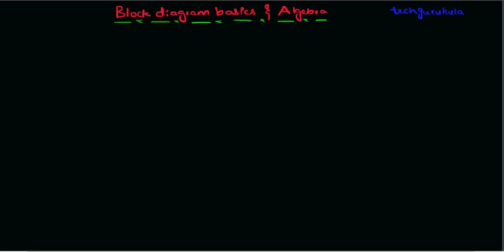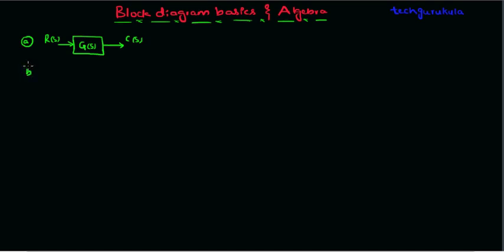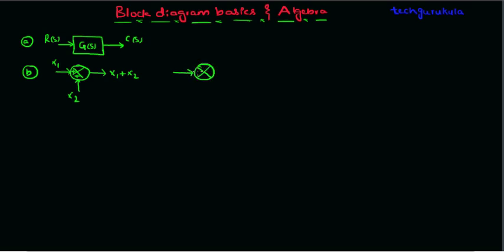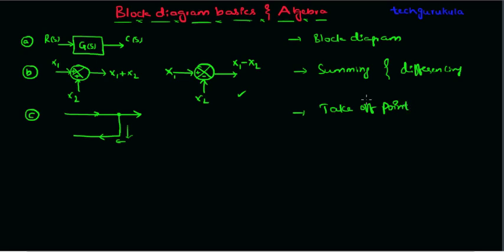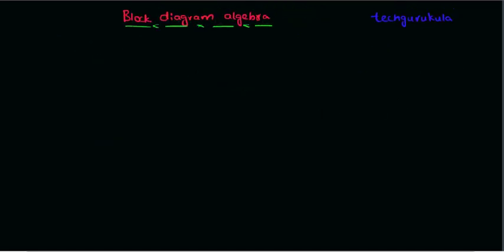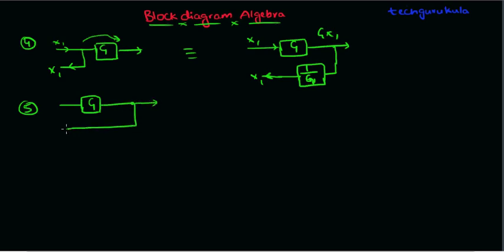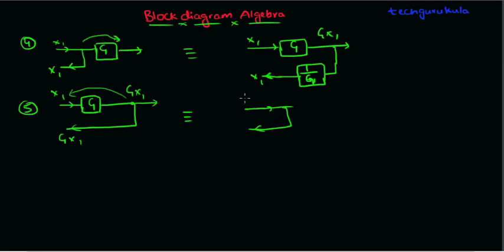Block Diagrams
Block diagrams are discussed in this video